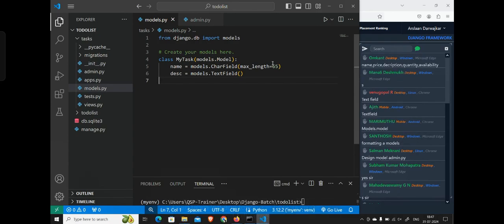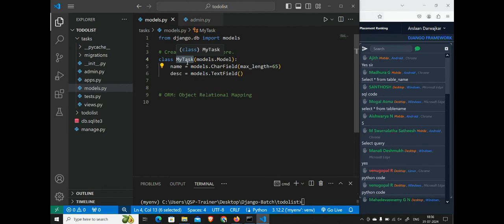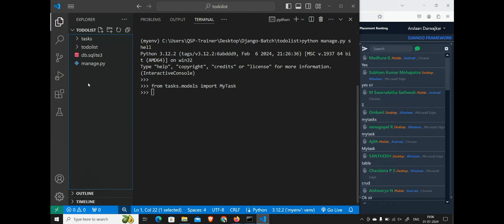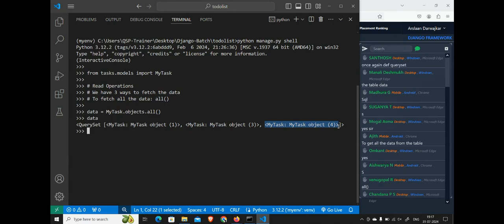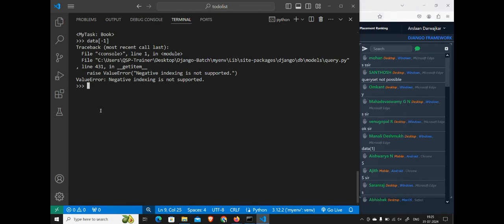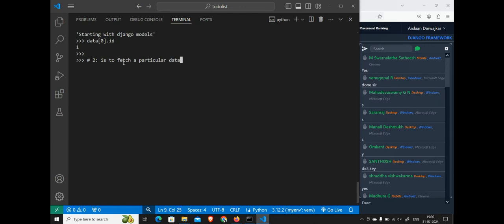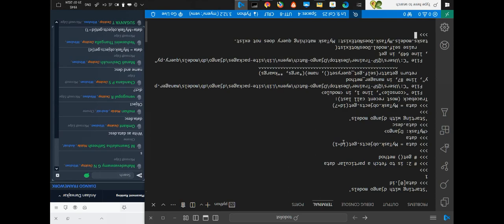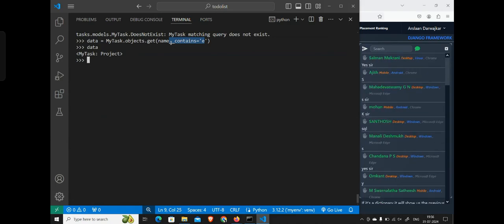django crud operation part 1